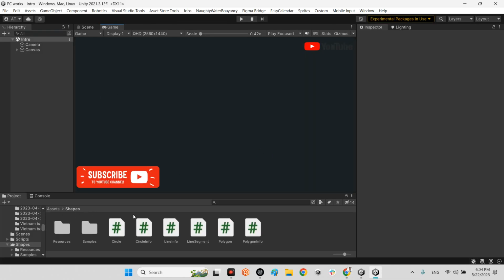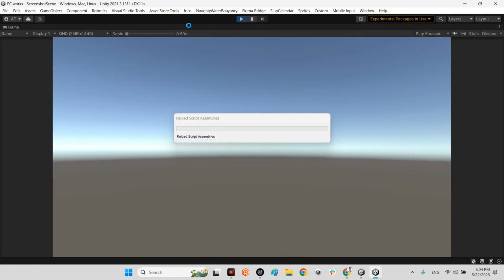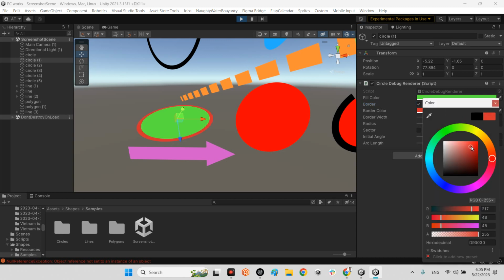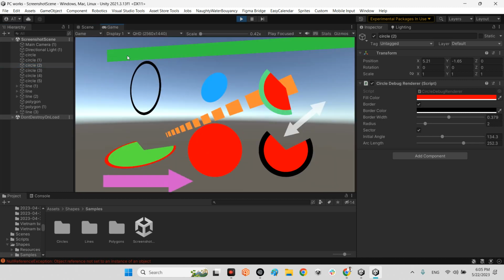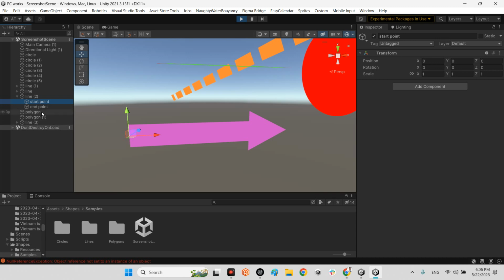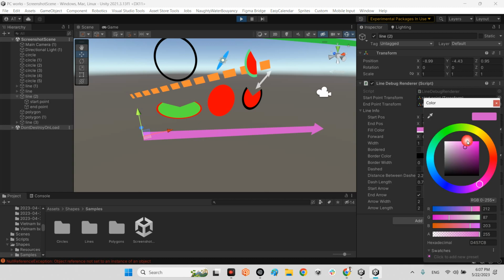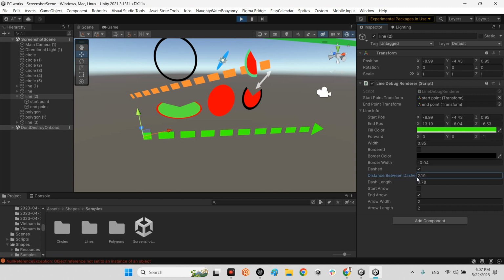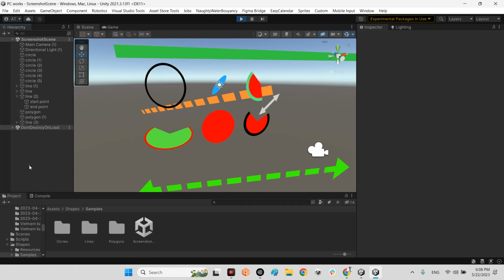Dynamic 2D shapes in Unity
Draw anti-aliased, GPU-instance-supported, 0 allocation shapes (circle, line, arrow) with one line of code in Unity